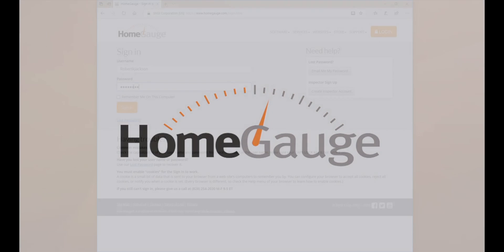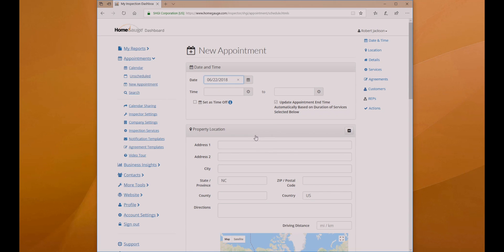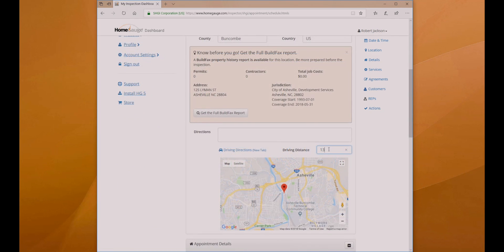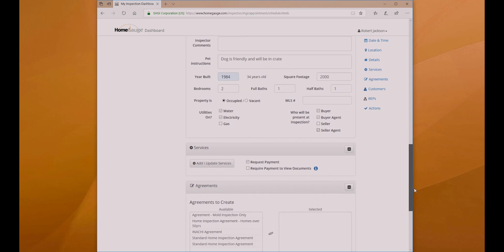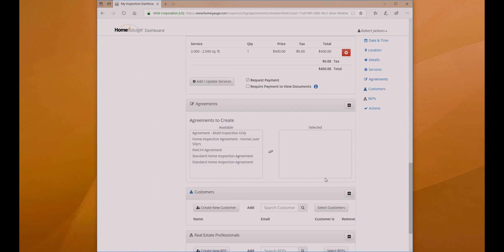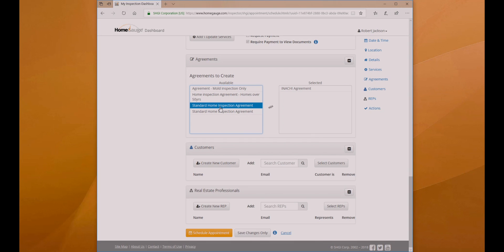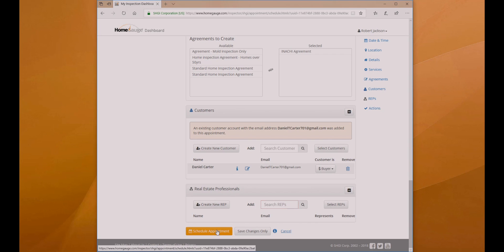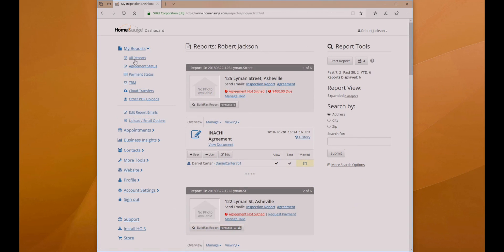Creating An Appointment From The Dashboard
How to create an appointment from your HomeGauge Dashboard.